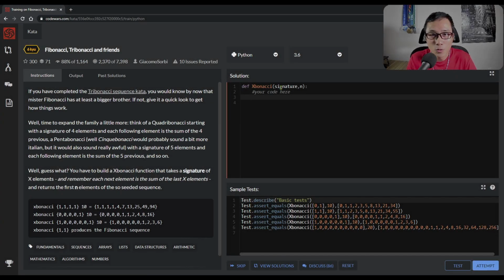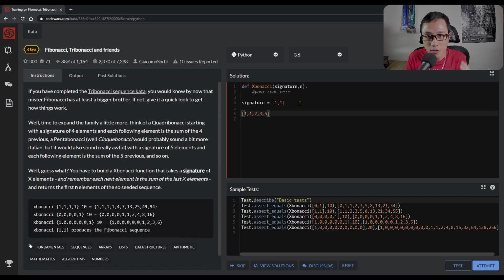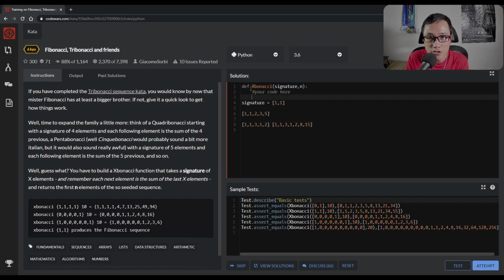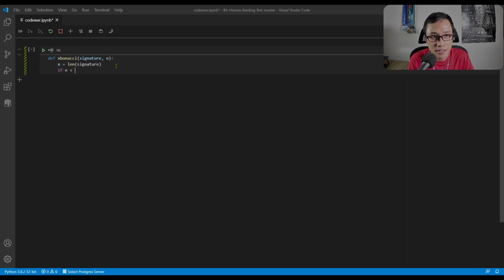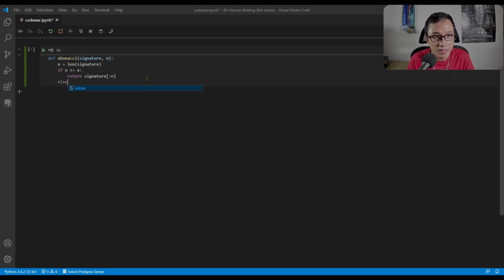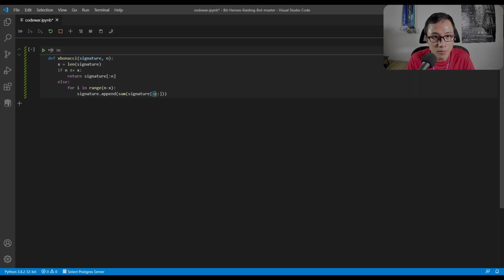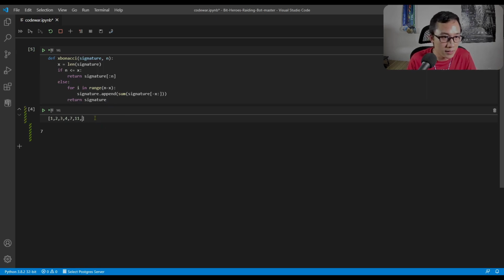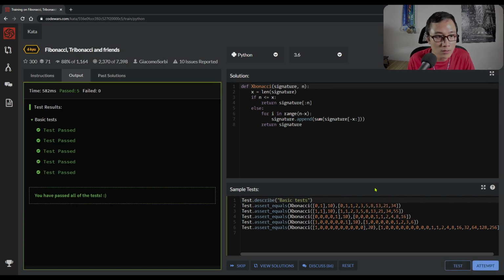What's Better than Fibonacci?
How to generalize the Fibonacci sequence to any number of elements in the starting signature list.